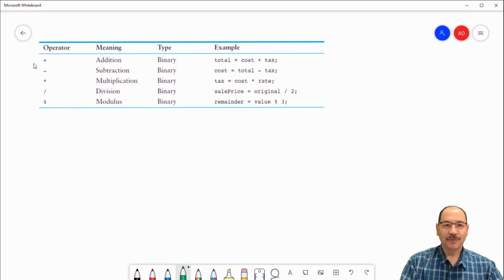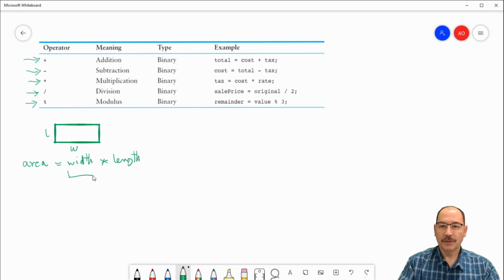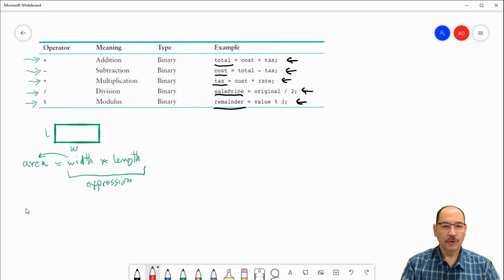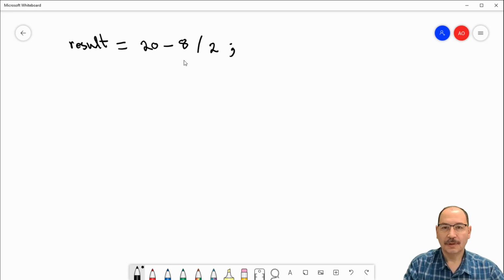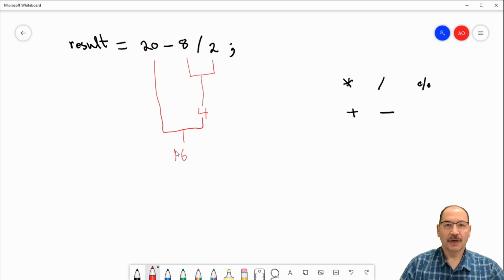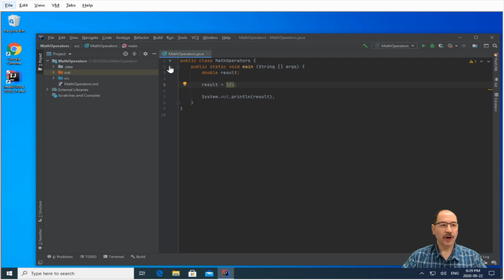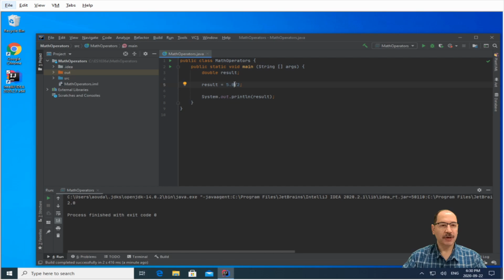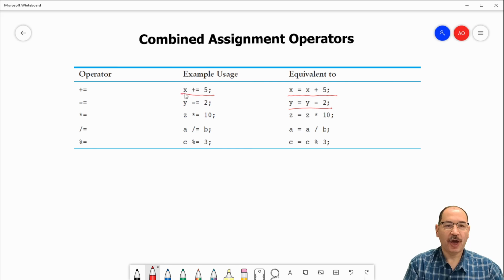Unit 3-Part 5: Simple Math Expressions